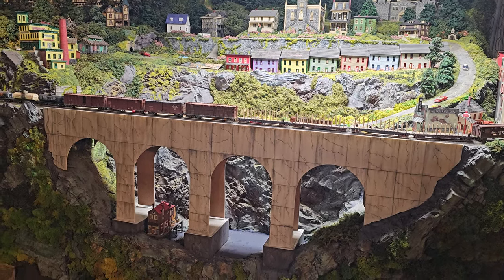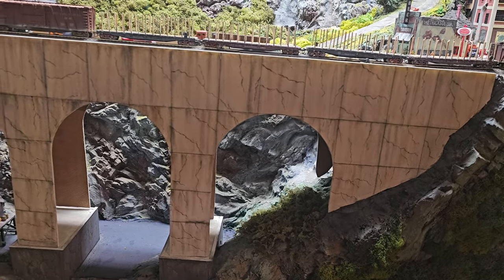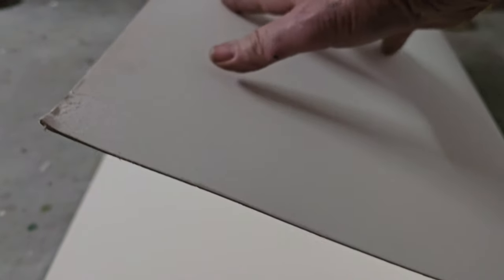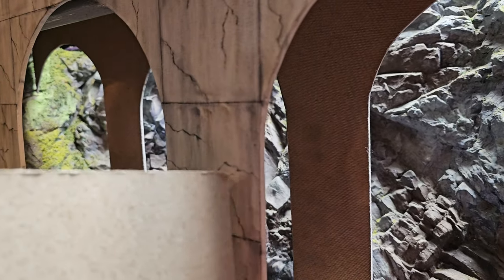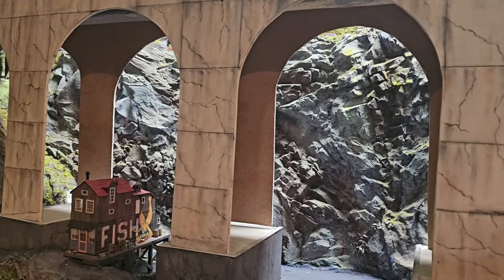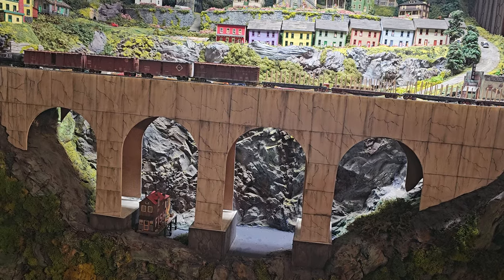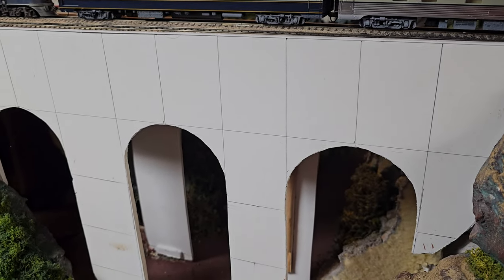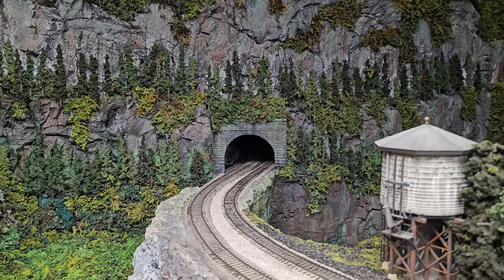Part 2 of Train Bridge Madness. The bridges on Al Pugliese's Pugsburg Railroad.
This video shows you the railroad bridges I am in the process of building on my HO scale Pugsburg railroad. My viaducts are Howard Zane inspired designs in progress. The final bridge which has not been started yet will be a huge timber trestle going into my town of Winston so stay tuned for periodic updates as these bridges are built.